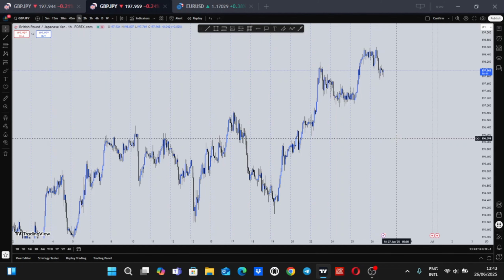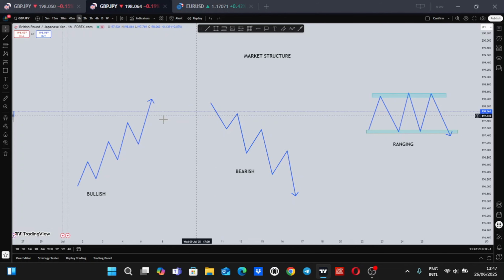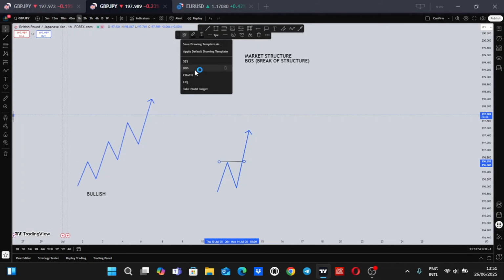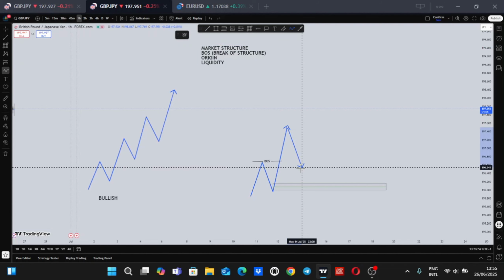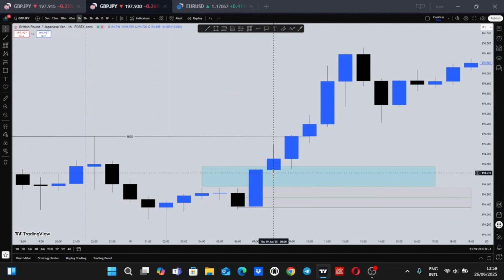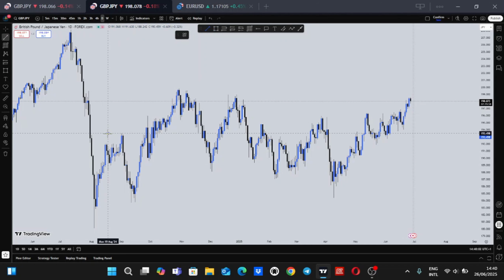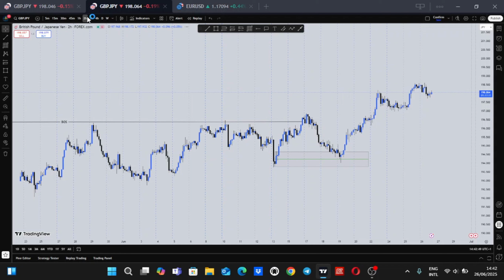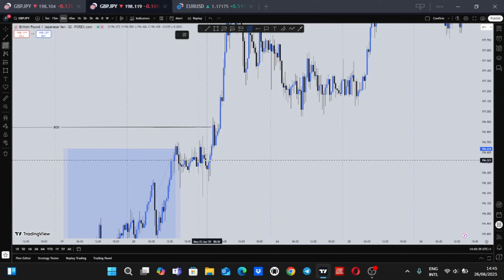HCNFX Strategy Explained | Simple but Powerful 💯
In this video, I break down HCN FX’s trading strategy and explain how she approaches the market. From entry setups to mindset, here is everything you need to know. If you have been curious about how she trades, this one is for you!

Don’t forget to backtest and try it on demo before going live. 💡